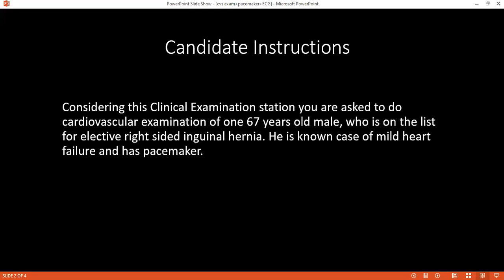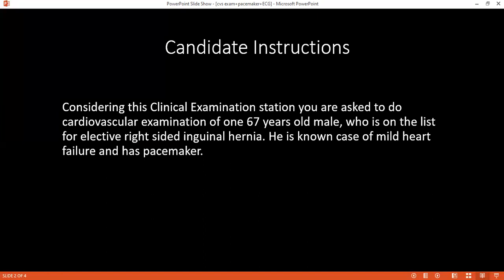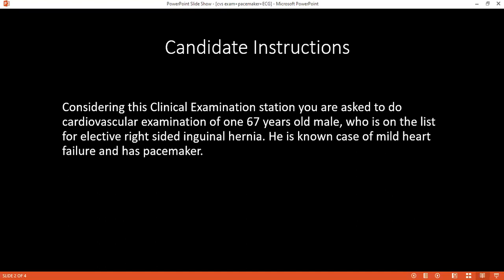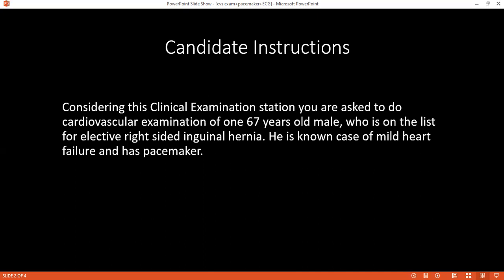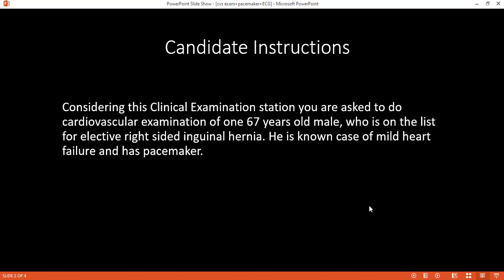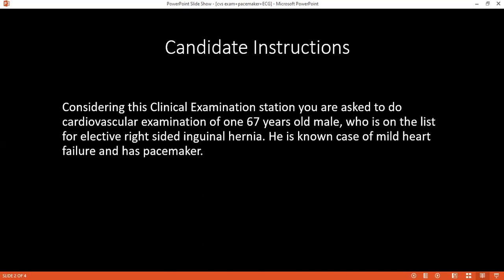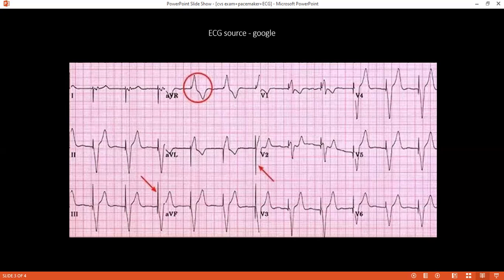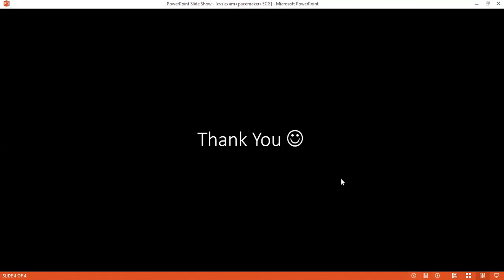CLINICAL EXAMINATION STATION OF CARDIOVASCULAR SYSTEM WITH PACEMAKER